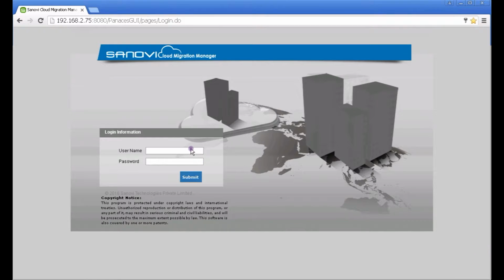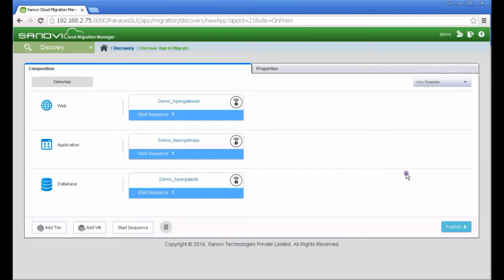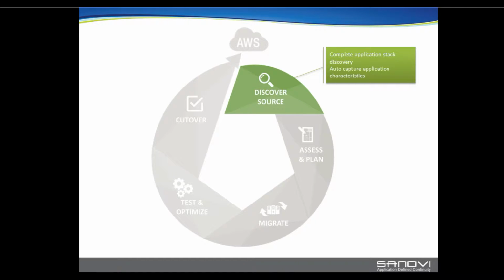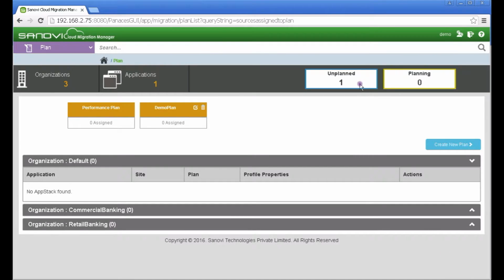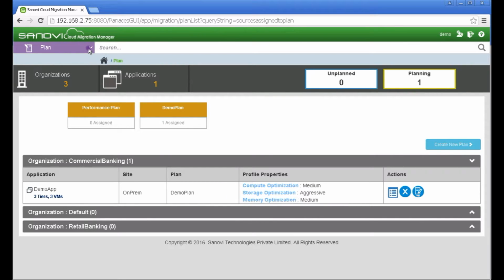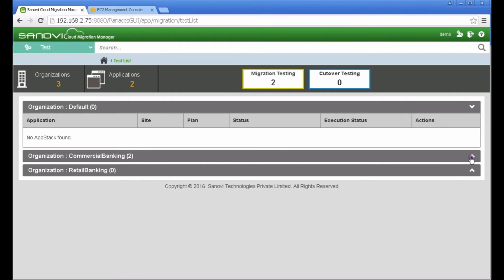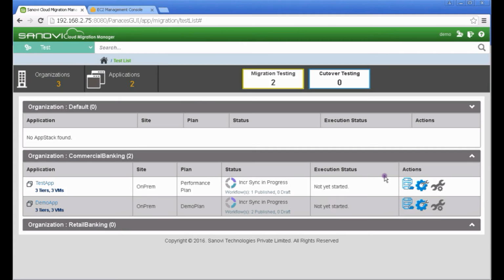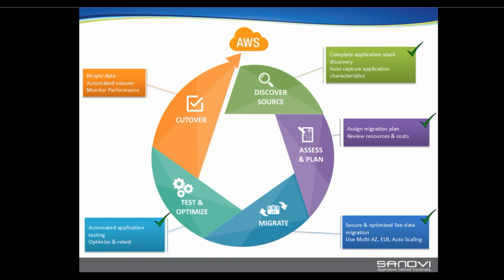Cloud Migration Manager Demo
Enables business transformation through large scale workload migration into AWS cloud through Lifecycle automation for faster Migration & Consistent infrastructure